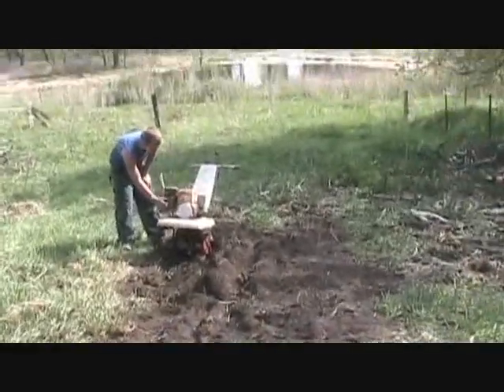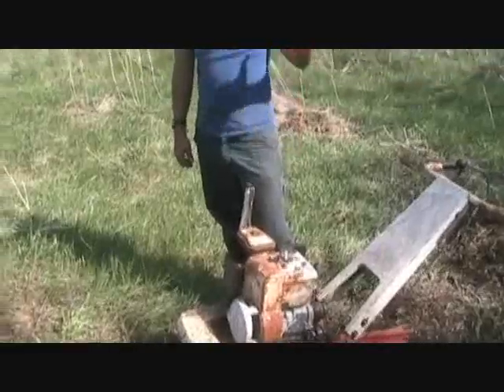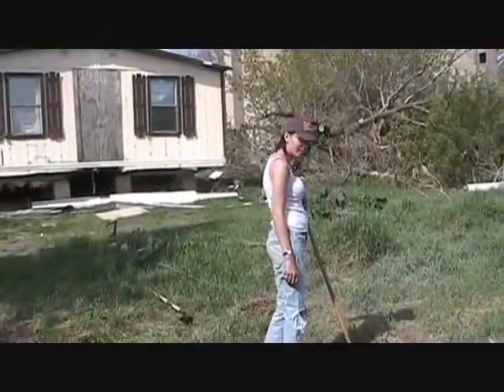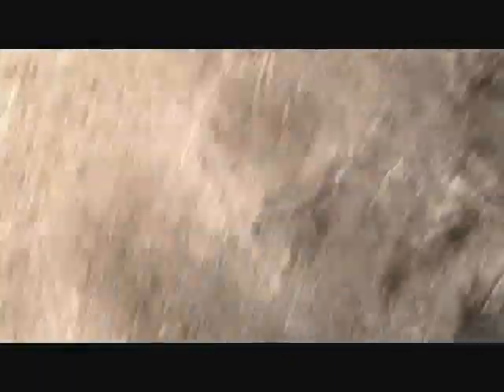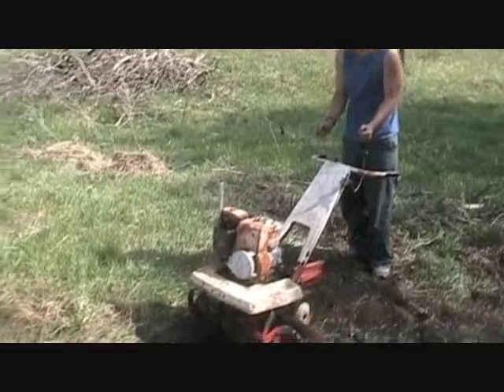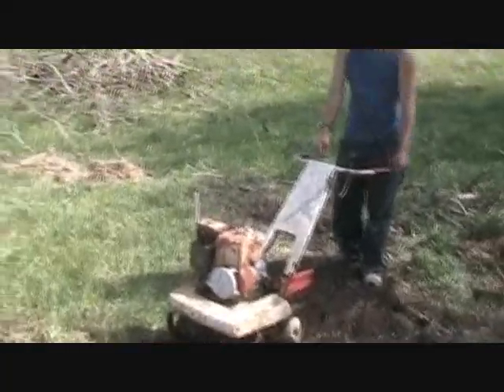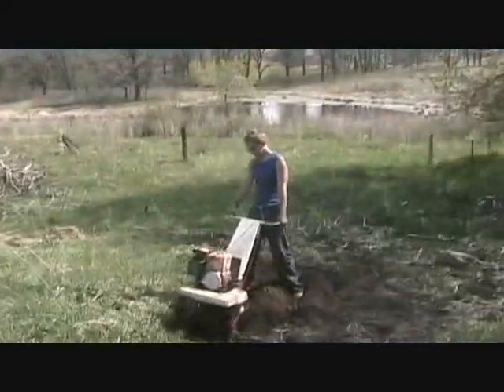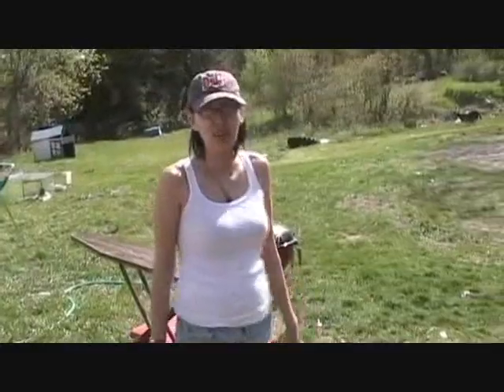Working with the tiller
We have a new tiller here at the farm, and hope to use it to make a garden for yummy food things... So far the tiller has been an epic fail, the fucking thing died... But, I hope that I can fix it.. uggh.. Well, what can I expect it is from 1968?